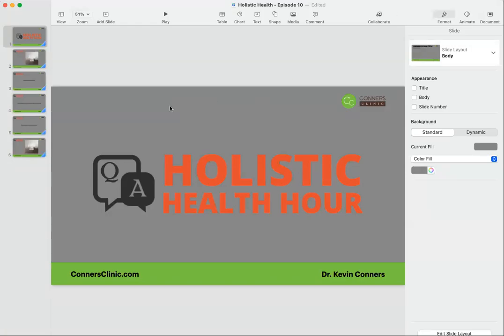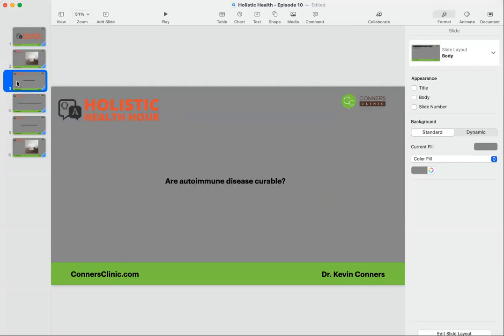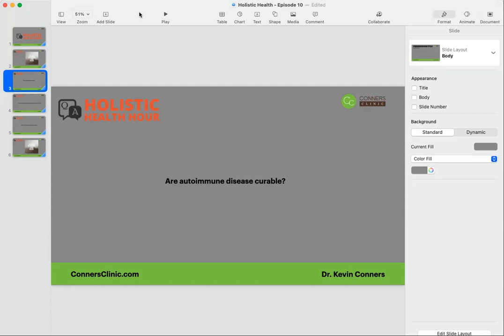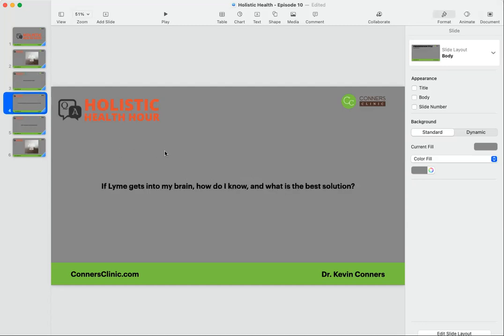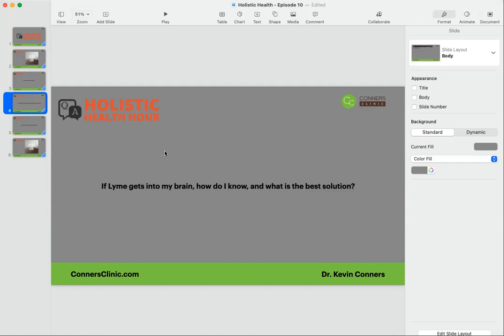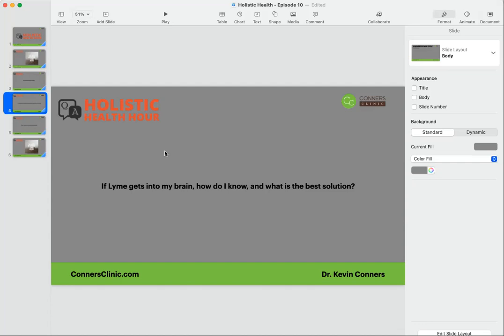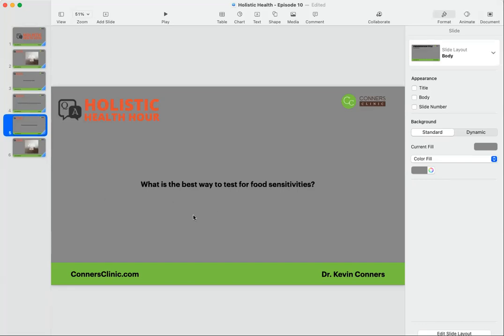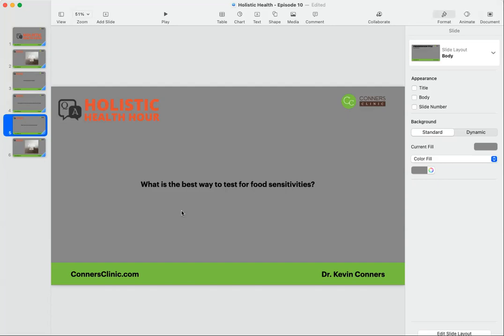#10 - Holistic Health Hour with Dr. Kevin Conners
Join us each Wednesday as we go Live answering YOUR questions about Holistic Health and living a more natural, alternative medicine lifestyle.

Questions are pulled from our live chat, as well as any submissions via our form